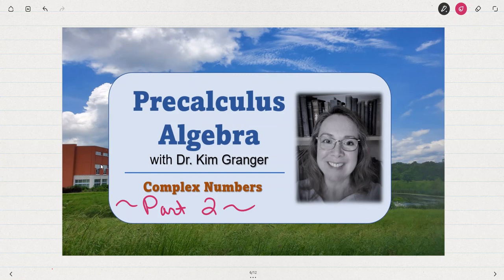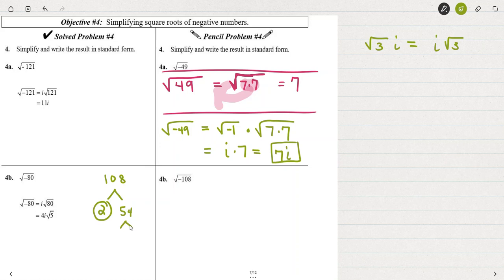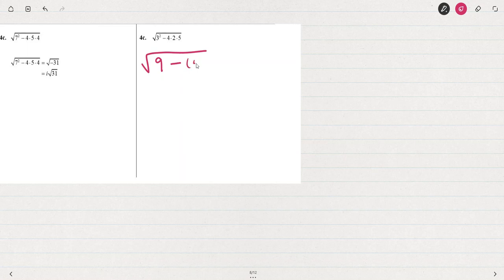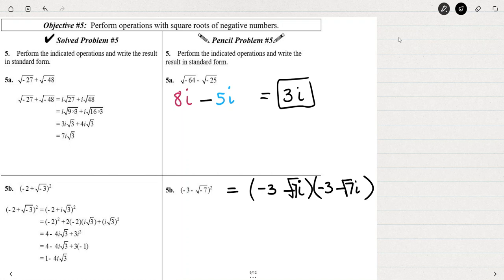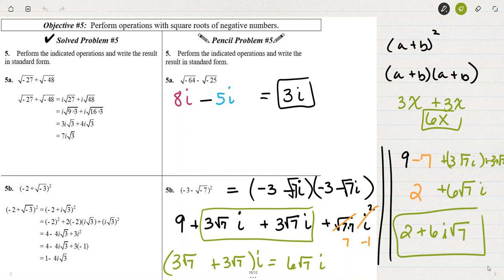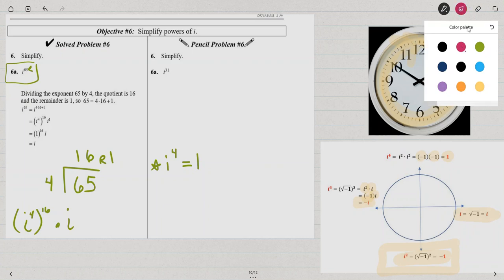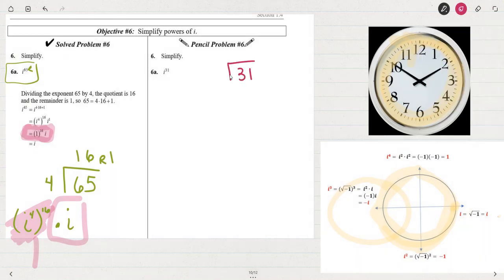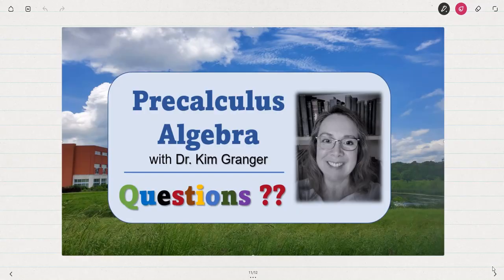MTH 160: 1.4 Complex Number PART 2